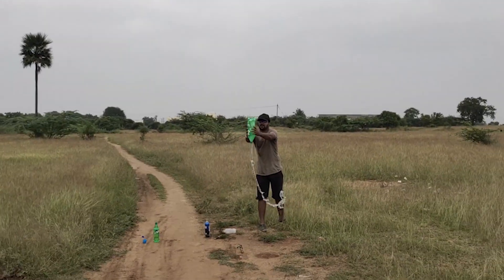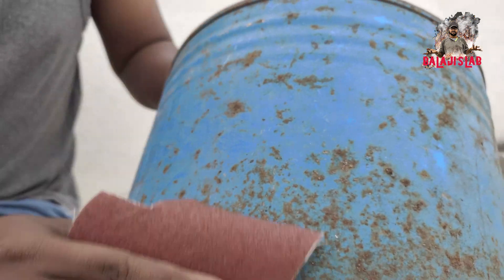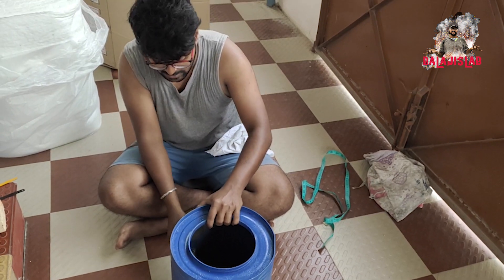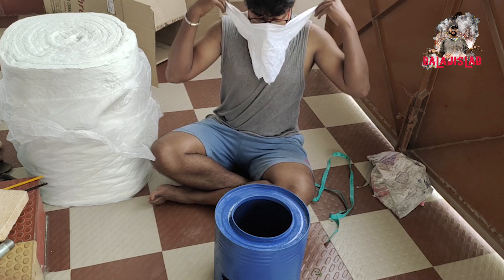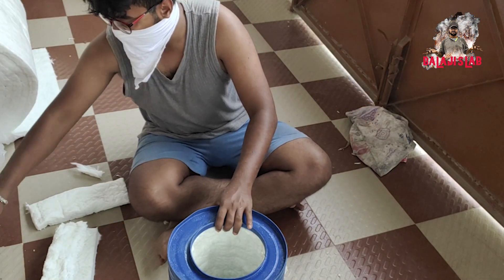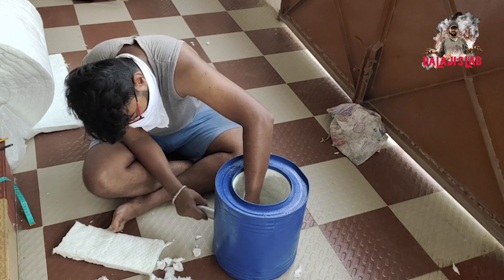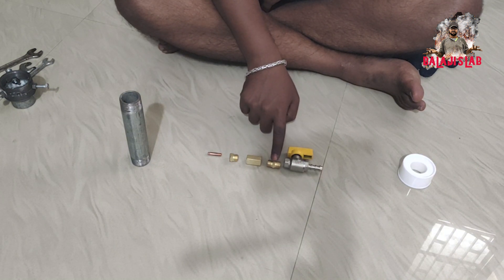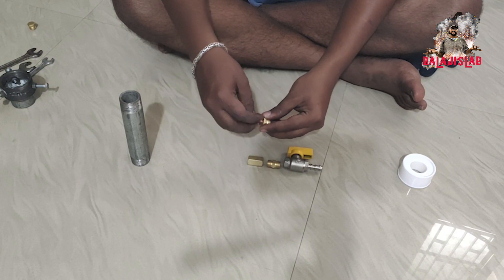How to make mini metal foundry? | மினி மெட்டல் ஃபவுண்டரி | Tamil experiments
in this video I am going to explain the proper way to make metal meling foundry which can be able to melt anything which is under 1500°C melting point.

WARNING:

propane foundries can reach temperatures in excess of 1,500ºC+, which is well above the melting point of hobbyists.  This project should only be attempted with adequate knowledge and training, proper protective safety gear, and in a fire resistant area with adequate ventilation.  The sparks flying from the foundry can ignite fires, and the fumes from burning dross can be toxic. Use caution and common sense.  Use of this video content is at your own risk.

Keep on supporting

Dont forget to click that bell icon.

 ATTENTION: DON'T TRY THIS AT HOME OR ANYWHERE ELSE, AND DO NOT REPEAT ACTIONS FEATURED IN THIS VIDEO!